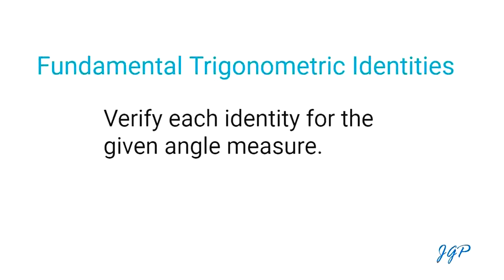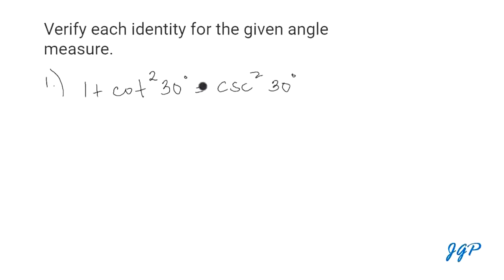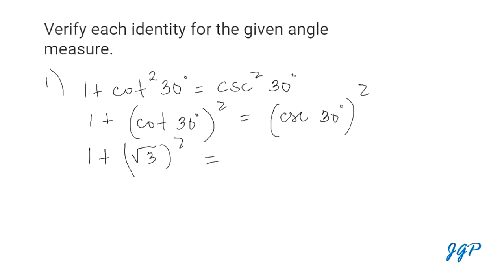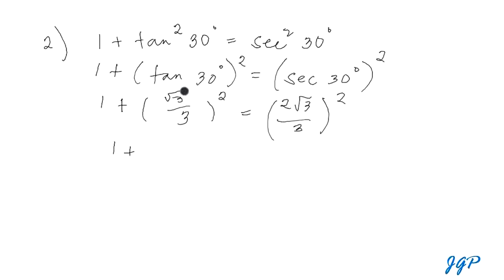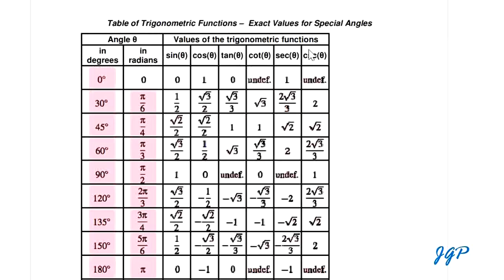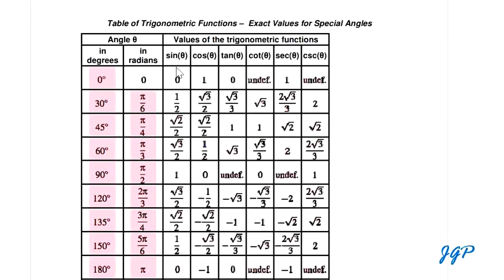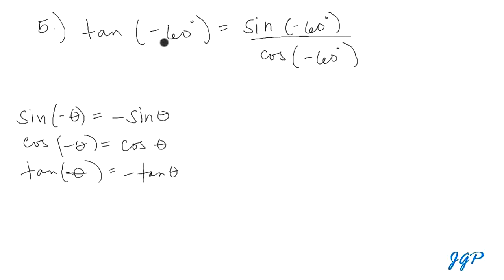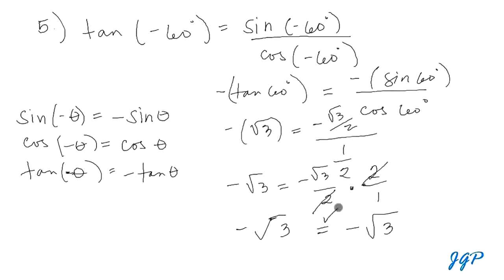Fundamental Trigonometric Identities ( Verify each identity given the angle measure )